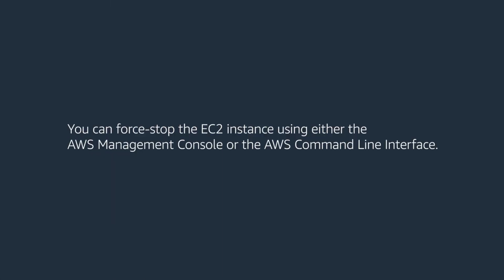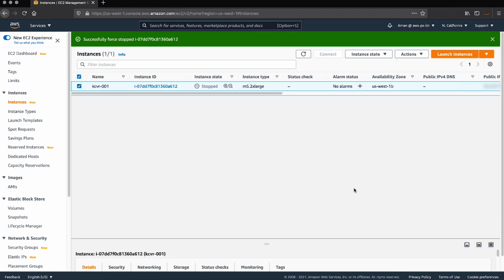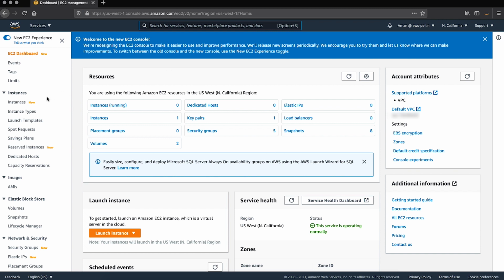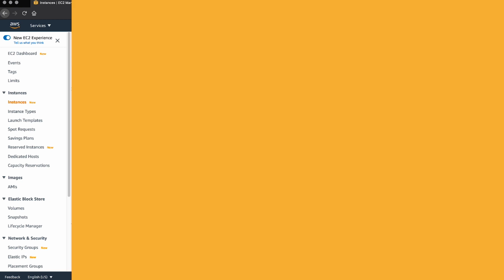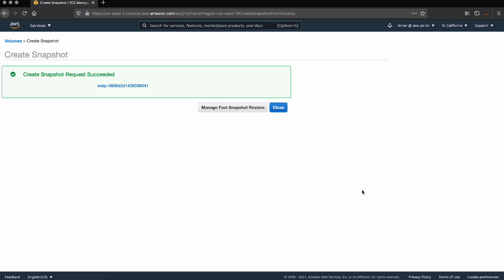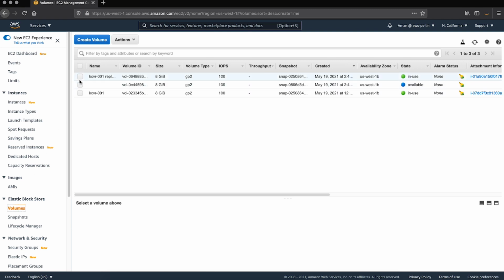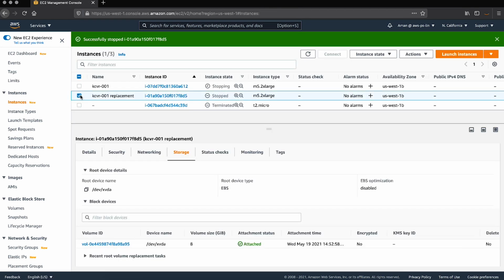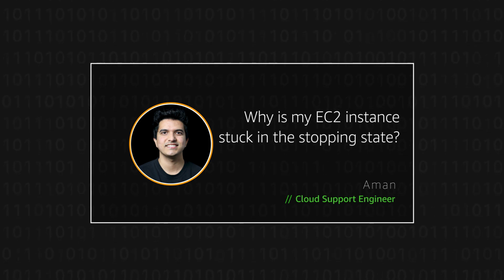Why is my EC2 instance stuck in the stopping state?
Skip directly to the demo: 0:29

For more details see the Knowledge Center article with this video

Aman shows you why your EC2 instance is stuck in the stopping state.